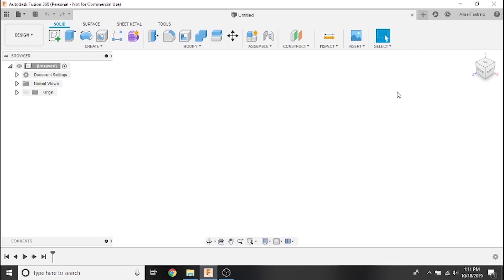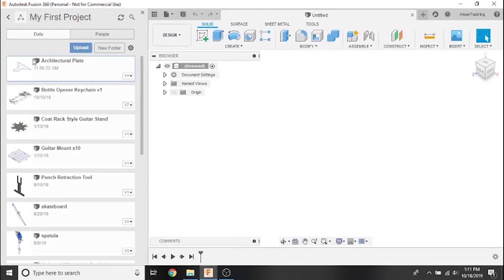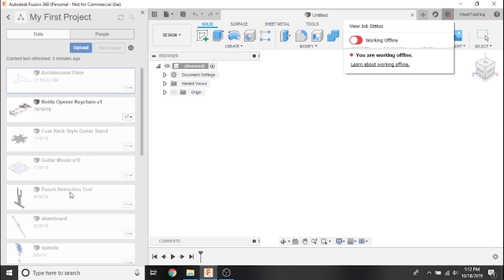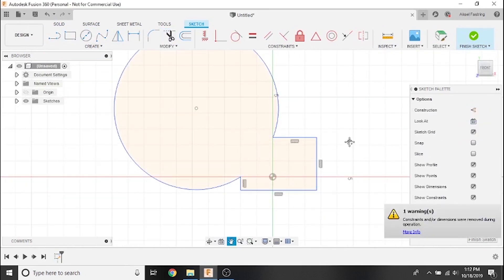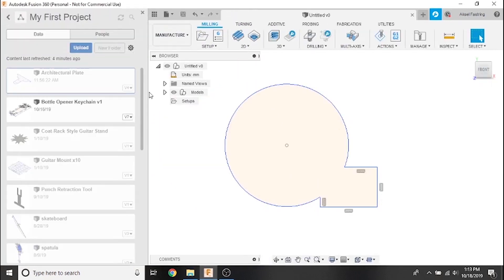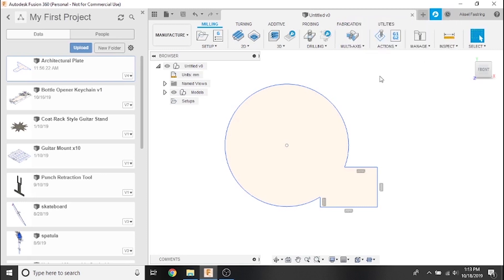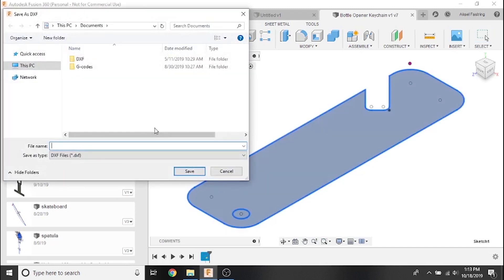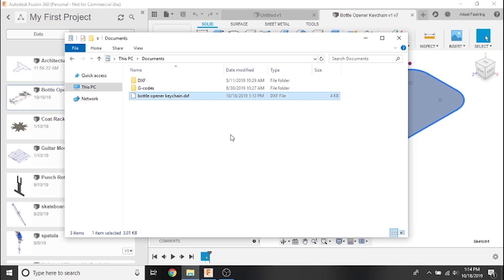Fusion 360 CAD Tutorial 10: Offline Mode, Saving & Exporting Files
In this video, we cover the features that are available when Fusion 360 is offline. We also cover saving and exporting files.

Fusion 360 is subject to automatic updates that might change the appearance or organization of its features. We'll try to keep links to up-to-date patch notes from Autodesk in the descriptions of all of our Fusion 360 tutorial videos.